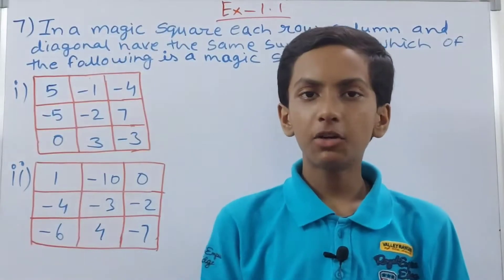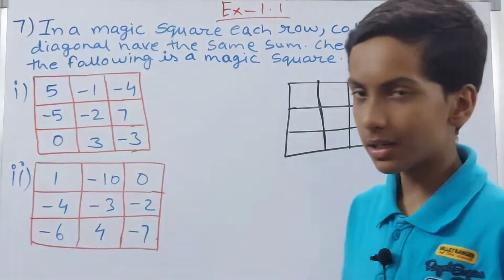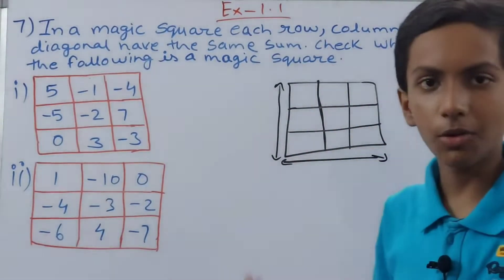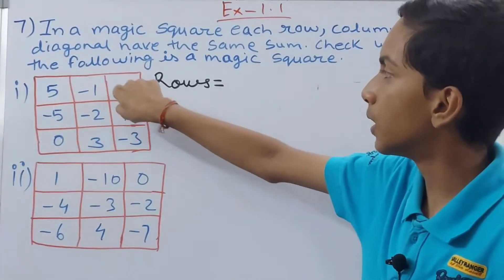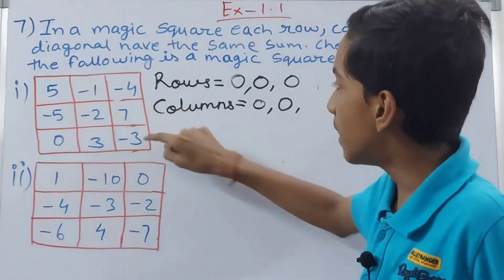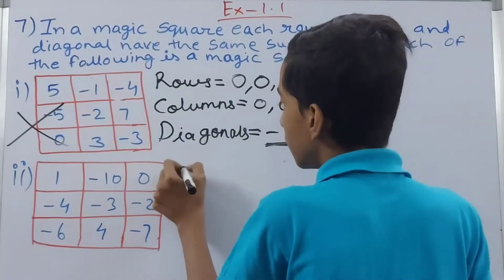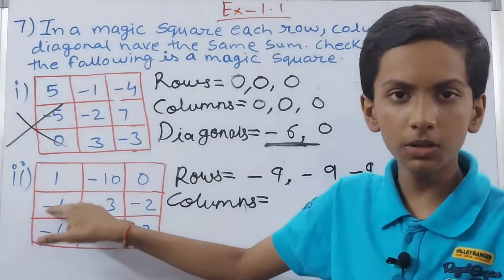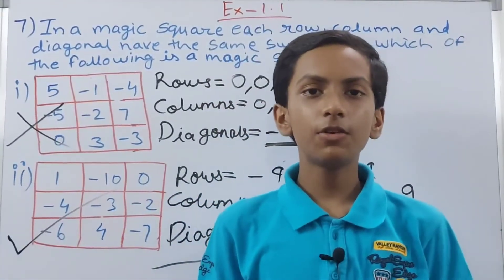Q7 Ex 1.1. Chapter 1 Integers | NCERT Math Class 7 | NCERT Solutions